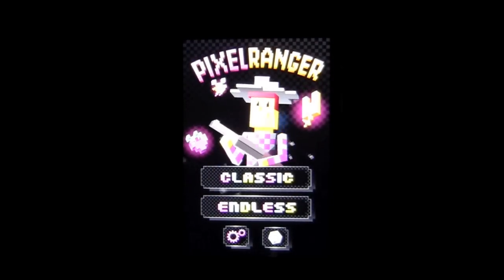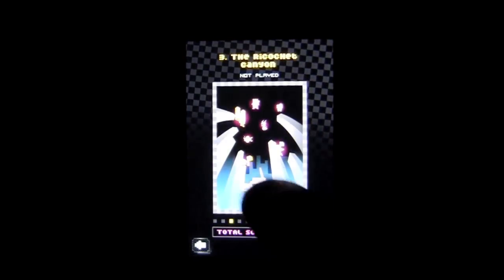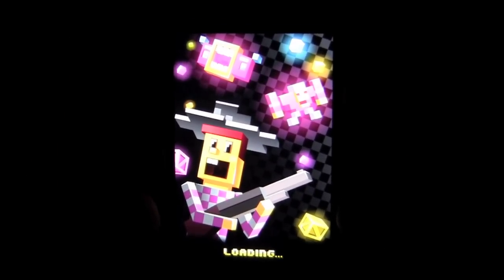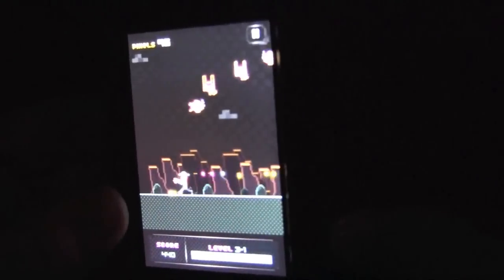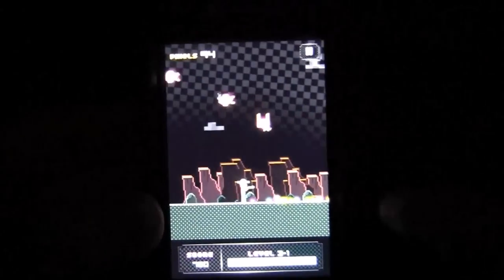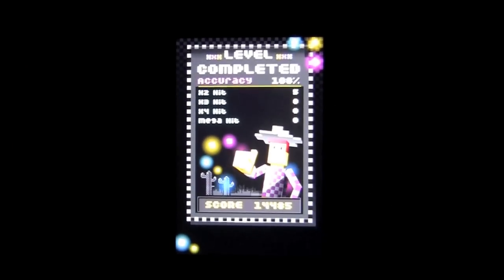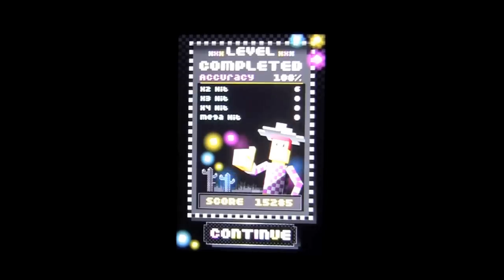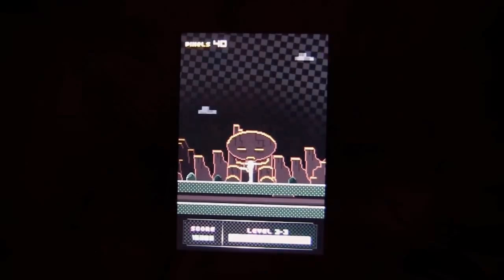Pixel Ranger iPhone App Review - CrazyMikesapps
Pixel Ranger iPhone App Details
Title: Pixel Ranger
Price: $0.99
Size: 19.7 MB
Category: Games
Developer: Chillingo
Store: iTunes App Store

Pixel Ranger iPhone App Developers Description

iOS iPhone
Mixing the old with the new never looked so awesome.
Take control of a colorful cowboy and blast anything that moves in this vibrant, action-packed homage to the days of the arcade.

A modern game with an 8-bit feel, Pixel Ranger offers the best of both worlds for any shooter fan.

Press Quotes
"...when it comes to sci-fi/western mash-up arcade games, I can't think of a better example than Pixel Ranger." — 148Apps

"Another superb arcade offering from the house of Chillingo." — Digital Spy

• BLAST'EM COWBOY
Over 50 levels populated by over 70 enemies, each with different attack patterns to overcome. Every enemy you blow into colorful bits drops valuable pixels. Collect these to score big points and replenish your ammo then blast 'em away some more!

• IN FOR A LONG RIDE
Hours of arcade gameplay in two game modes: play the campaign in Classic mode or see how long you can stay in one piece in Endless mode.

• PIXEL POWER
Eleven power-ups to even the odds including Extra Ammo and the Super Nuke (Watch out for the power-downs, though.)

• MIGHTY FINE LOOKIN' GAME
Retro 8-bit visual style so cool and timeless it appeals to gamers of all ages.

What's new

File size optimized